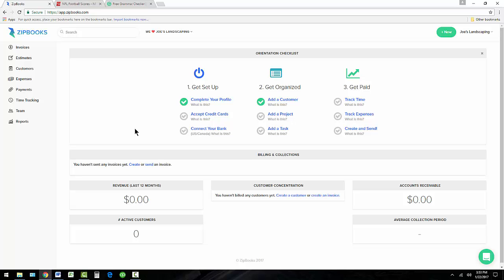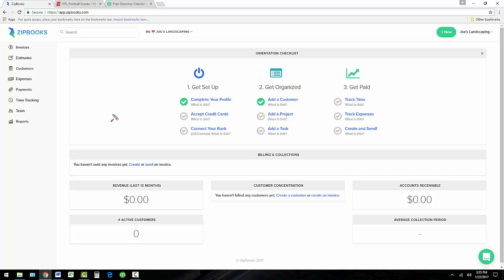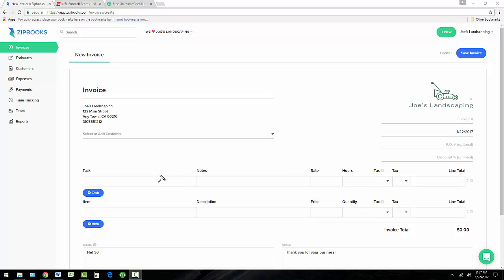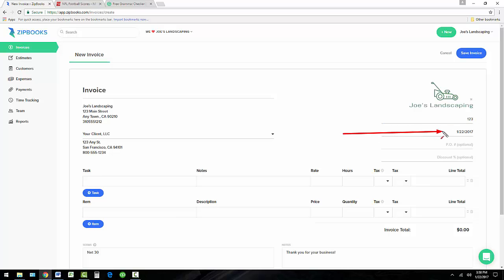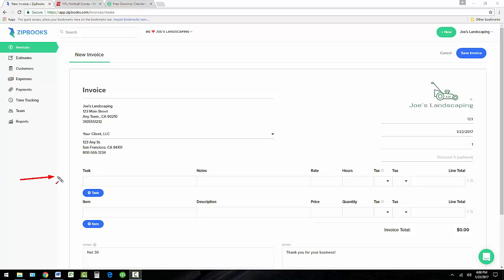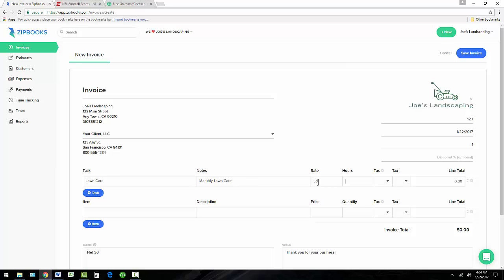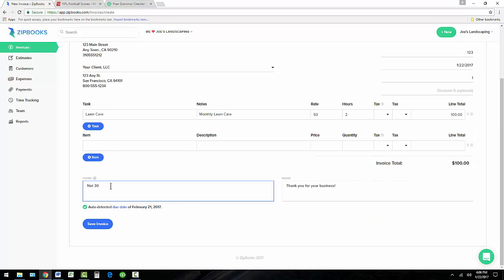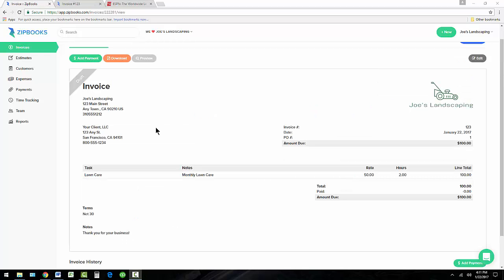Create A New Invoice In Zipbooks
This free Zipbooks video tutorial will show you how to create a new invoice. When you sell goods or services to your customers, you should send an invoice to notify the customer of the amount that should be paid. An invoice should inform the customer of the goods or services that was purchased, how much should be paid and a time frame for which payment is expected. If your company does not process invoices in an efficient and effective manner, it could significantly jeopardize the possibility of receiving payments from your customers.